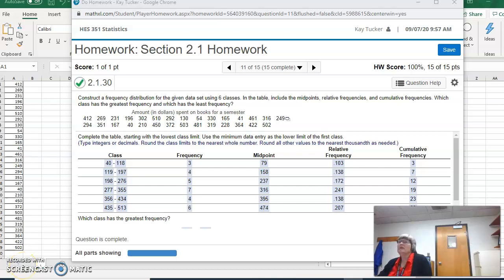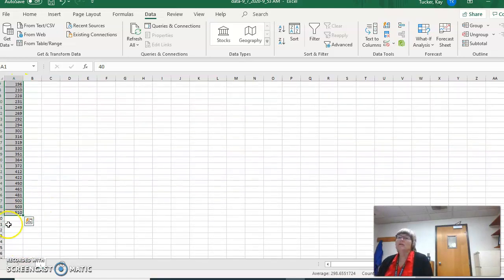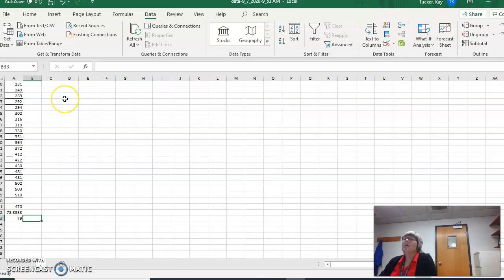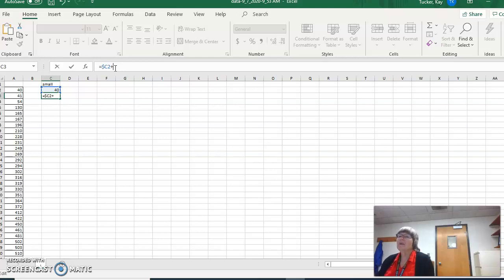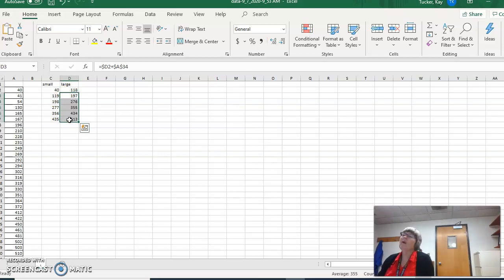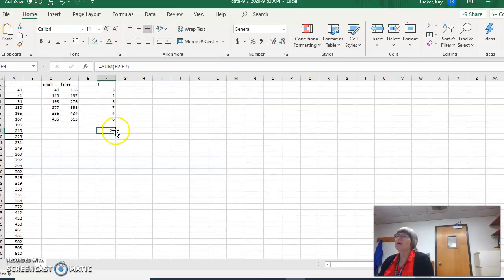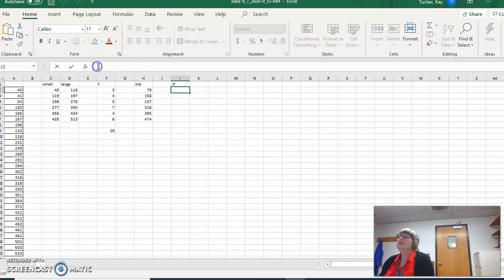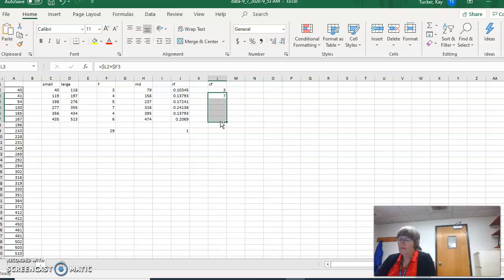HES 351 2.1 Problem 11 Excel